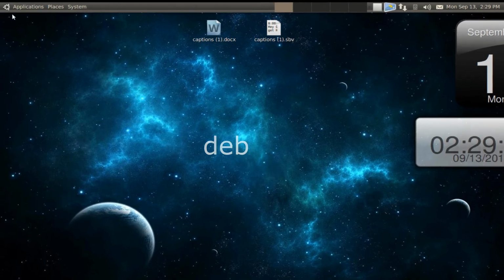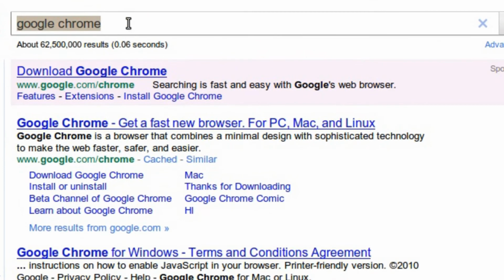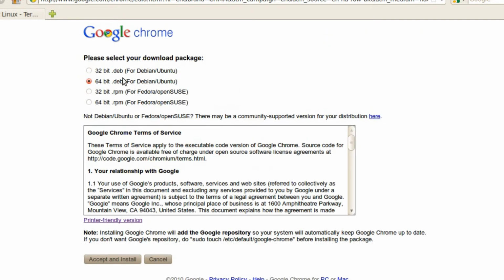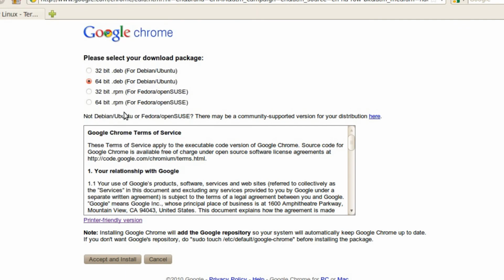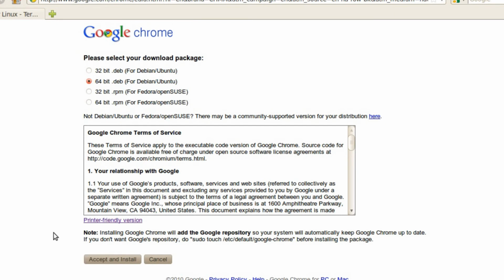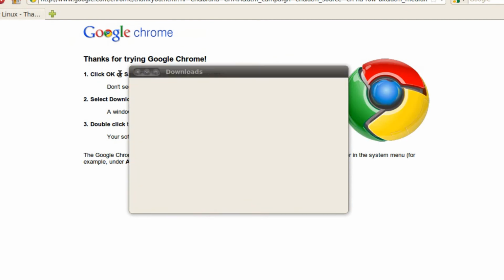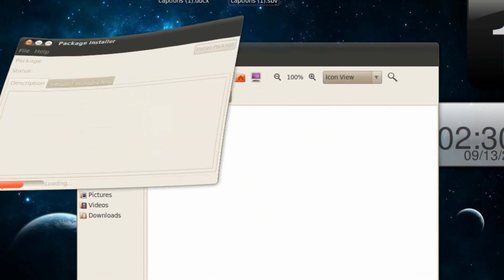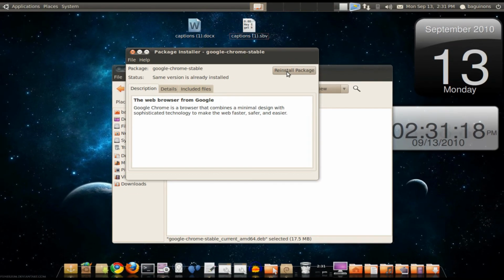How to get Google Chrome for Ubuntu 10.10 & Below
This video show how to get Google Chrome for Ubuntu.

If your stuck with Firefox. I demonstrate it in this video.